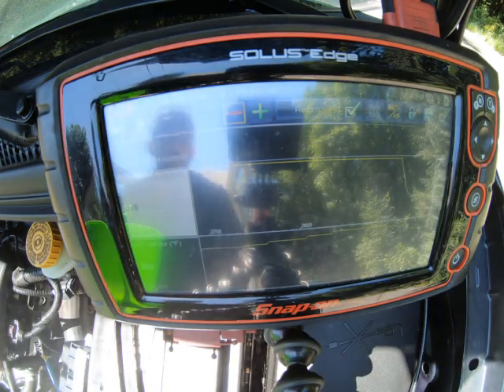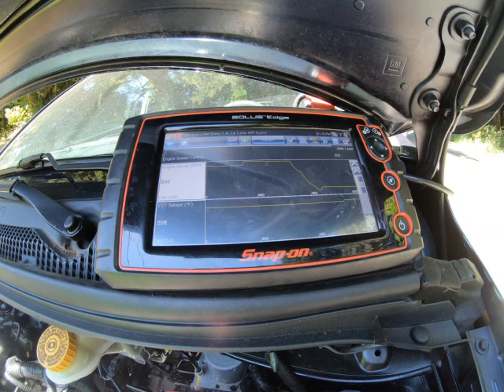How to bleed Cooling system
Hello World! Here's a quick guide on how to bleed your cooling system. Please note while this will work for most vehicles some manufacturers want you to do it a specific way so just try to make sure you don't fall in that category. There are vacuum bleeders that make this job way faster but that requires you to connect to an air hose.